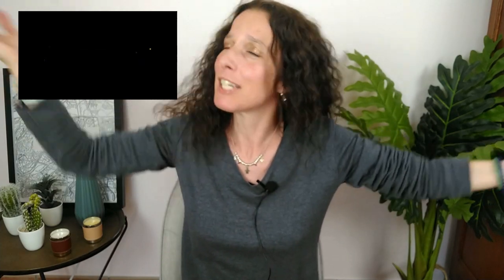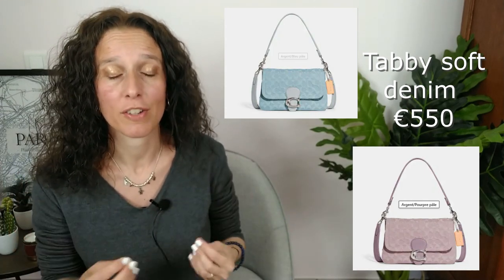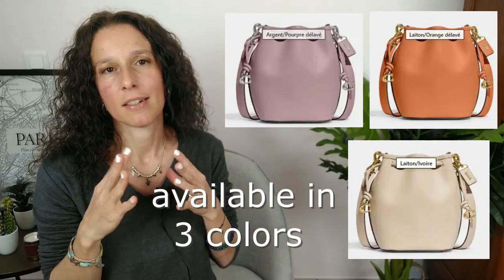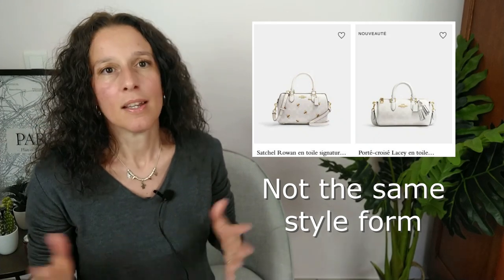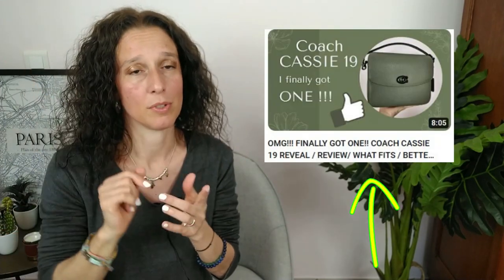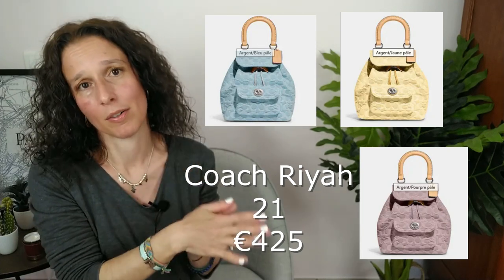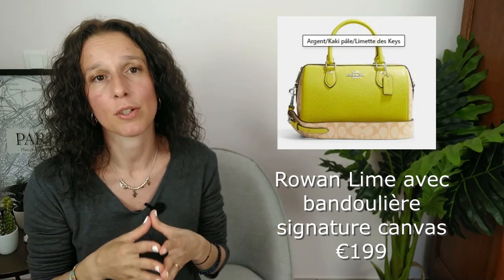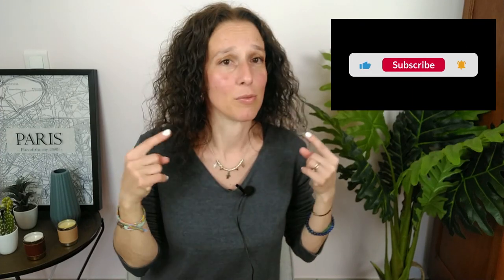COACH MOST BEAUTIFUL NEW ITEMS / MY SELECTION/ LES + BEAUX NOUVEAUX SACS/ MES CHOIX / EN-FR VIDEO 🚨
Hi Friends, Bonjour les Amis 😘💖

In today's video let me show you my selection of the most beautiful BAGS Coach has just released. I base this video on the French / European website , that's why I do think some other items are missing and why there is only the price in Euro. My apologizes but everytime i try to enter the US website, they send me back to the European website. That's life! 😉

Please share in the comments, which bags you also like or dislike from this new collection, i would love to read your point of view 😘

Dans la vidéo d'aujourd'hui je vous présente ma sélection des plus beaux sacs Coach du moment. Ma vidéo est baséE sur le site français/ européen (d'où les prix seulement en euros et certains sacs peuvent être manquants) De plus, je n'arrive pas à aller sur le site US, à chaque fois ils me redirigent vers le site FR / européen. C'est la vie!  😉

N'hésitez pas à noter en commentaires, les sacs que vous avez aimé ou au contraire détesté, je serai ravie de vous lire  😘

If you liked this video please give a thumb up and subscribe to my channel if you have not done it already 😉 It is super important , you can not imagine how much it helps me 😘💖

Si vous avez aimé cette vidéo, n'hésitez pas à liker et à vous abonner à ma chaîne si vous ne l'avez pas déjà fait 😉 C'est super important, vous ne pouvez pas imaginer comme cela m'aide 😘💖

Chapters / Chapitres :

0:00      INTRO
0:34      Topic
0:53      New Coach Cassie 19 Faded blue
1:45      Coach Fourre-tout / Baskets bags big and small
2:13      Coach Tabby Soft Denim
3:11      Coach Tabby Straw and Leather
3:36      Coach New Hobo bag
3:46      Coach Riyah 21 Denim
4:13      Coach Ruby 18 Denim
4:37      Coach Camila Bucket bag
5:00      Coach Swinger 20 Denim
5:26      Coach New Pochette / Pouch bag
5:53      Coach Outlet Rowan Lime with Signature Canvas strap
6:26      Coach Outlet new basket bag
6:38      Coach Outlet Lacey
7:05      My point of view
7:48      Infos  / conclusion
8:24      Version française
8:30      Intro et sujet
8:56      Coach Cassie 19 bleu délavé
9:55      Coach Fourre-tout grand et petit
10:11    Coach Tabby Soft Denim
10:44    Coach Tabby Soft Paille et Cuir
11:00    Coach sac Hobo
11:19    Coach Riyah 21 Denim
11:51    Coach Ruby 18 Denim
12:11    Coach Sac seau Camila
12:38    Coach Swinger 20 Denim
12:52    Coach Sac Pochette
13:17    Coach Outlet Rowan Lime avec bandoulière canvas signature
14:09    Coach Outlet Petit Panier
14:23    Coach Outlet Lacey
15:04    Mon avis / ce que je pense faire
15:48    Conclusion
16:20    OUTRO

Coach Riyah 21 Denim Video Review from/ Revue de

Bisous 😘💖